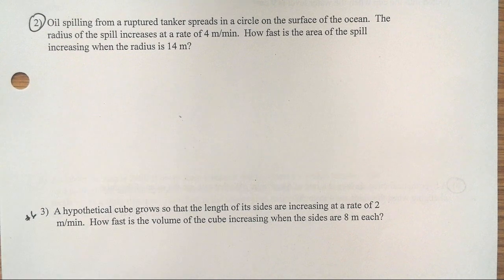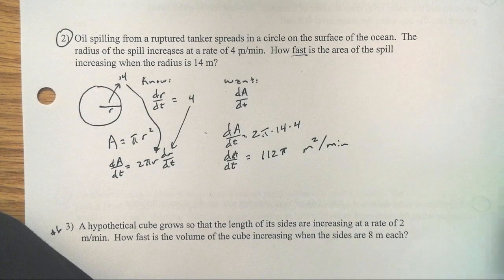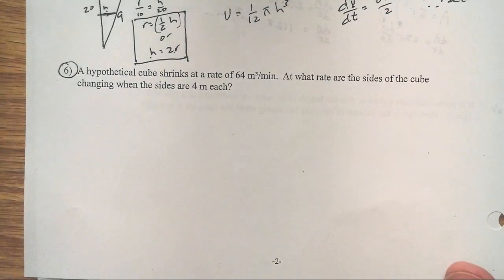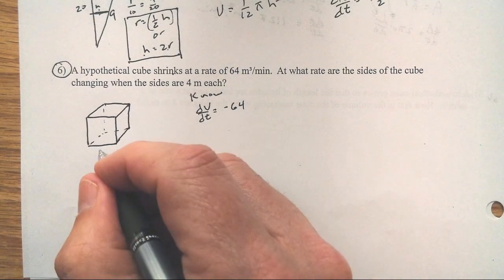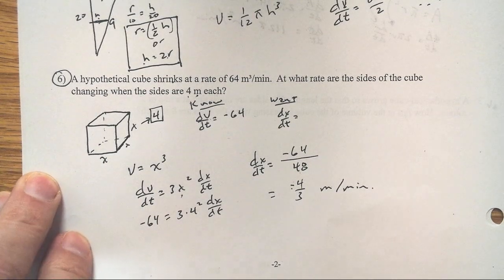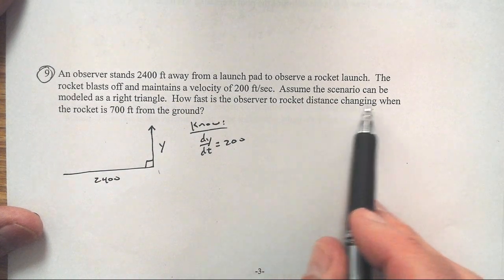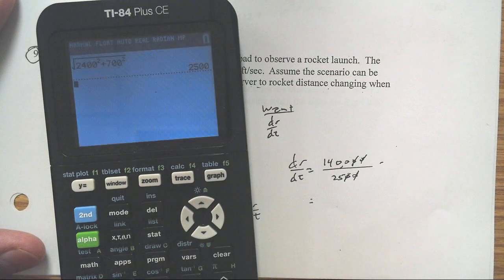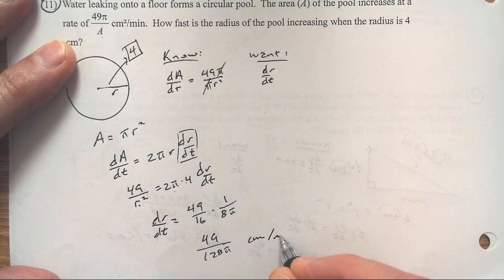Related Rates Packet Examples